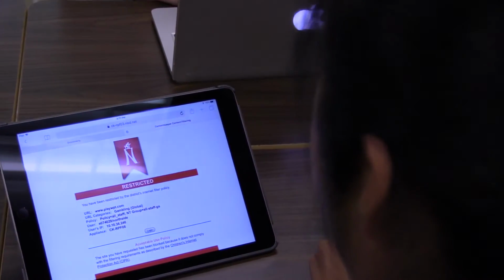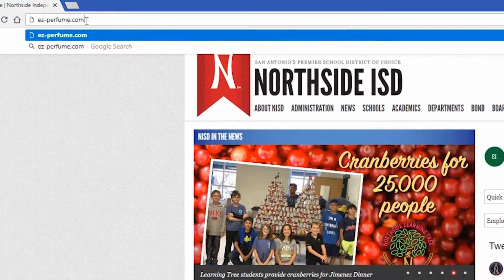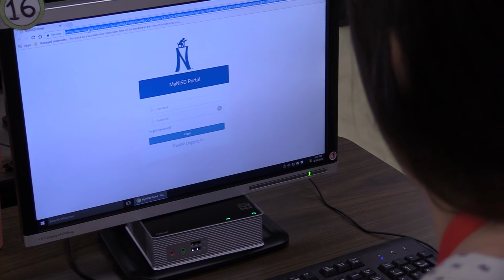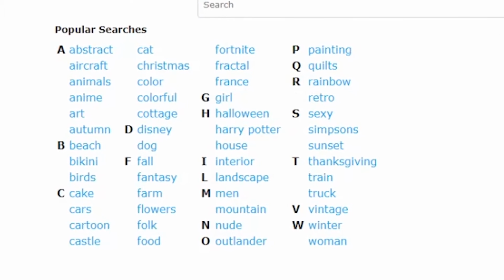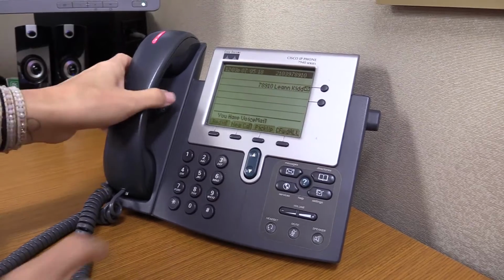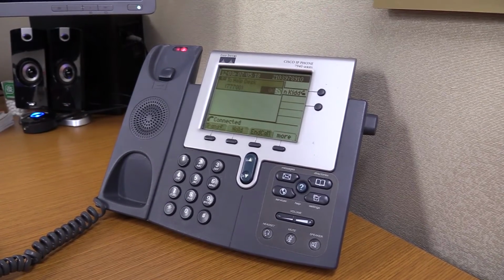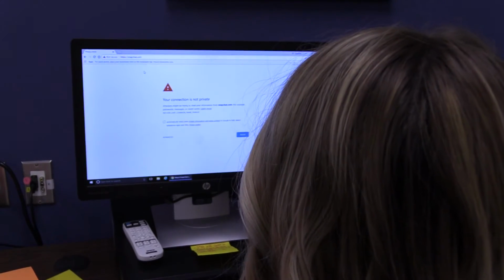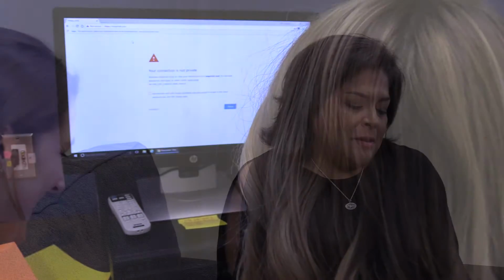Content Filtering - Tech Safe In A Snap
Content filters aren’t in place to make things harder on Northside students and staff. They are in place to keep our network free of malicious software and to help ensure access to appropriate websites for all.

Learn more about what content filters are and how to manage sites in your classroom.